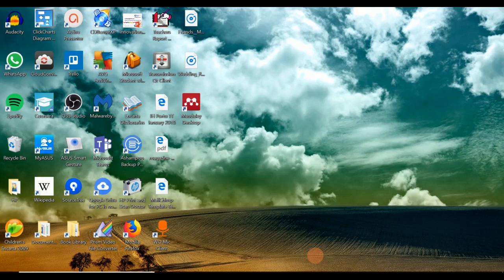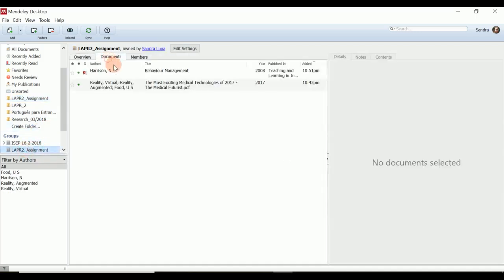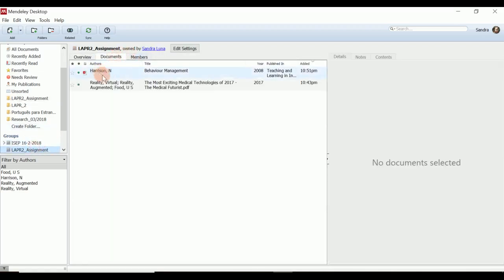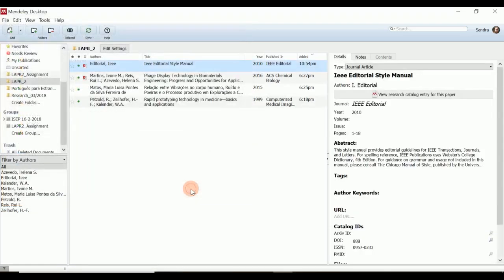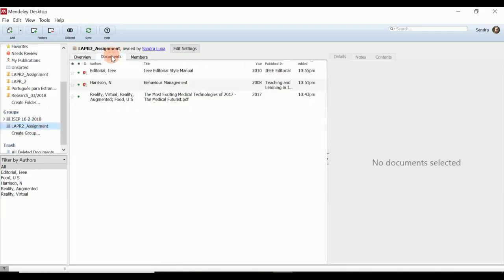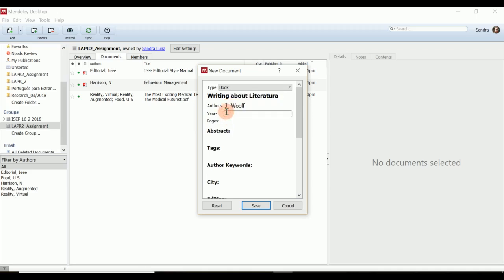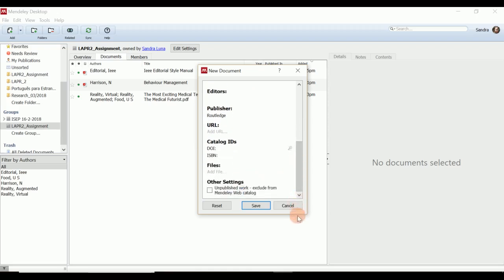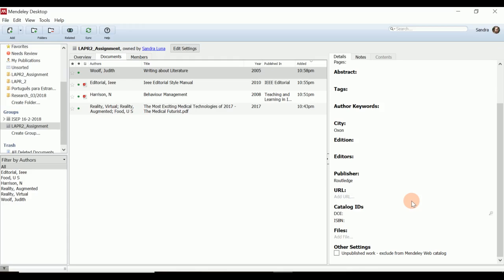Mendeley tutorial 3of4 adding documents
In this tutorial we'll be looking at how to add files to you Mendeley folders and groups.